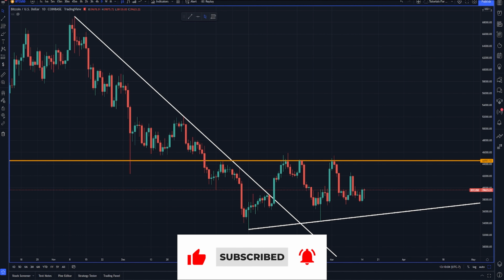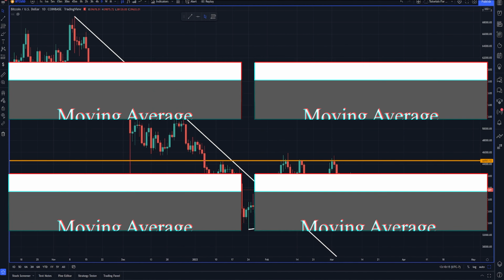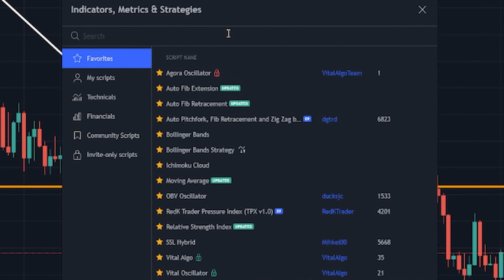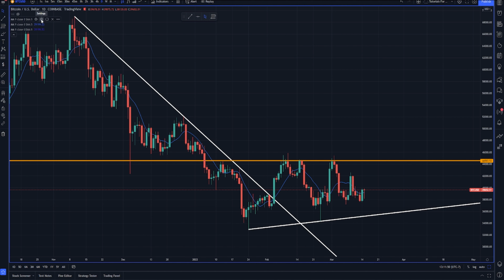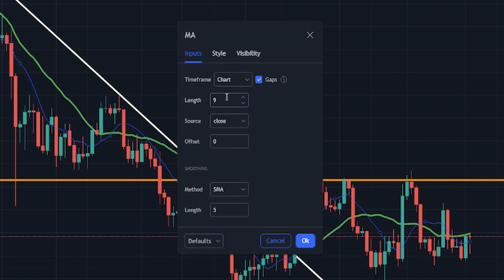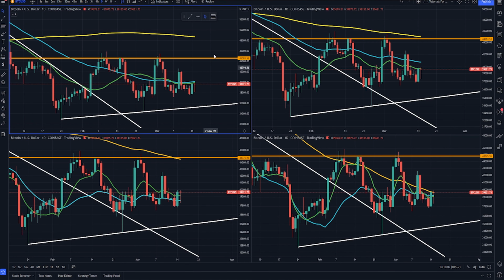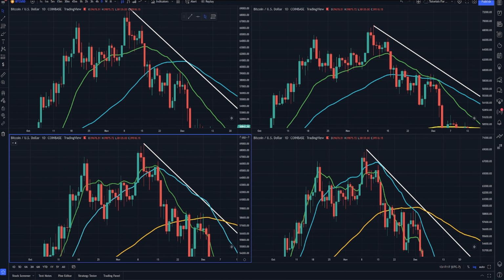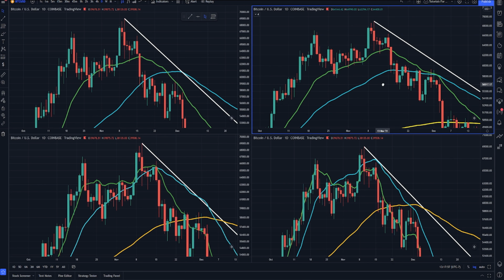How To Use All Moving Averages For Consistent Profits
In statistics, a moving average is a calculation to analyze data points by creating a series of averages of different subsets of the full data set. It is also called a moving mean or rolling mean and is a type of finite impulse response filter. Variations include: simple, cumulative, or weighted forms.

My New Channel For Breakouts and Published technical analysis

00:00 – Intro

00:20 – Simple Moving Average Explanation

00:34 – Exponential Moving Average Explanation

00:49 – Double Exponential Moving Average Explanation

00:54 – Triple Exponential Moving Average Explanation

00:58 – Moving Average Trading Strategy